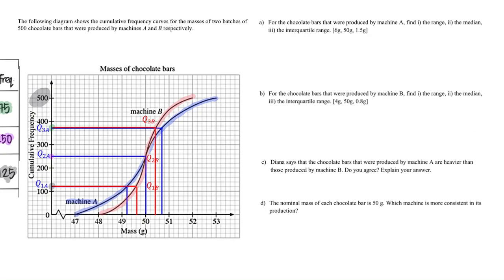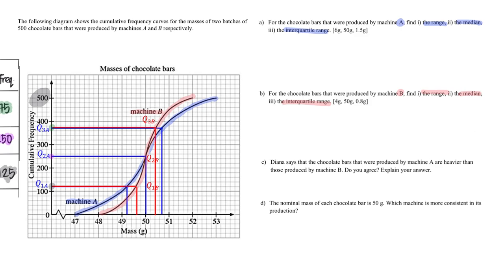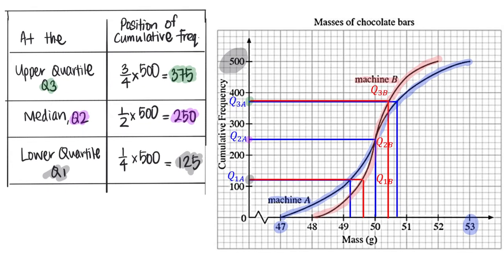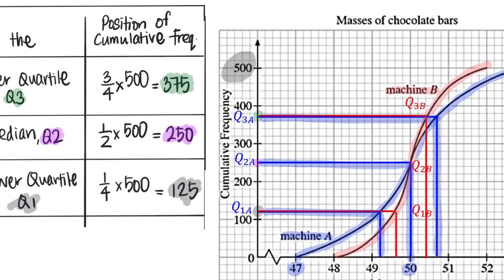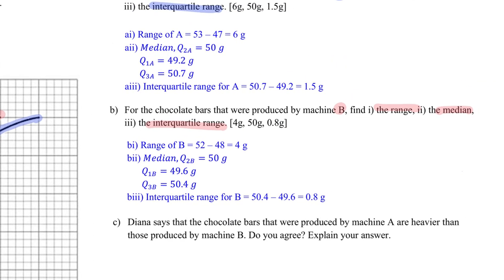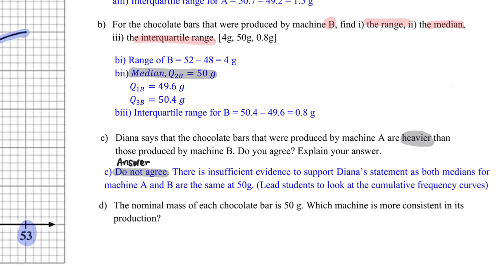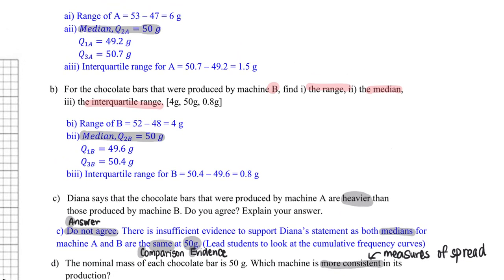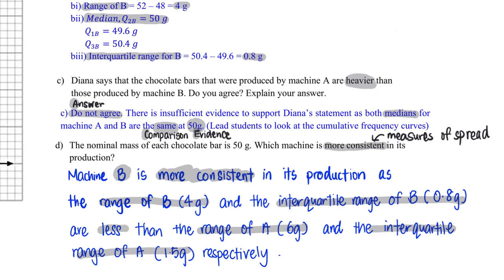(Long Question) Find Range, Median & Interquartile Range of TWO data sets and COMPARE